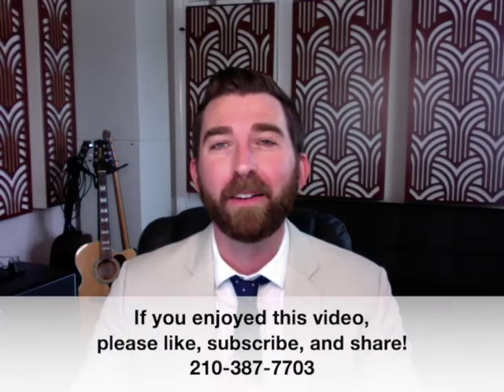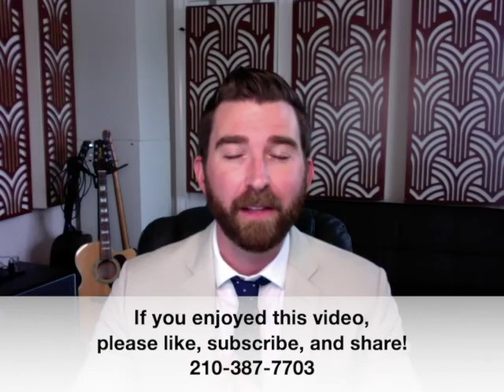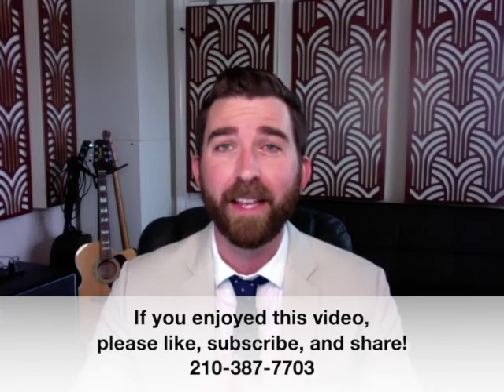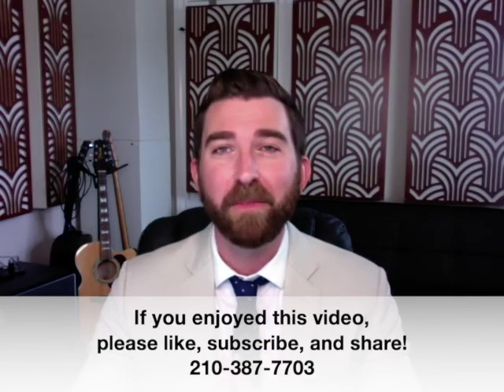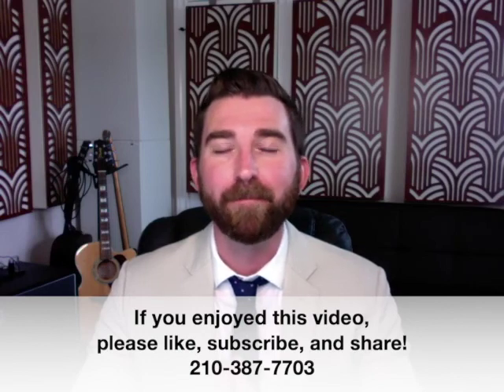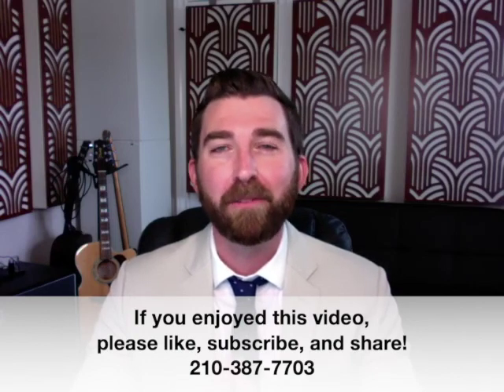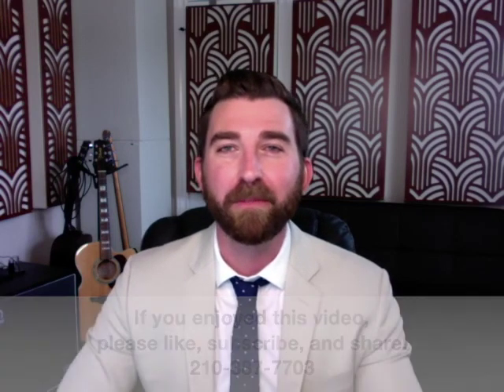How to Price a Home Correctly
If you don't price your house correctly, it will not get the attention it deserves, and it will sit on the market only to become a "stale" listing. Agents and buyers will wonder what must be wrong with it for it to be on the market for so long. If you really want to sell your house, you need to hire an agent who will do the proper research and tell you what you need to hear! ...
San Antonio, Texas, New Braunfels, Bulverde, Spring Branch, Canyon Lake, Schertz, Cibilo, Universal City, Market value, market analysis, CMA, what is my home worth? How much can I sell my house for?